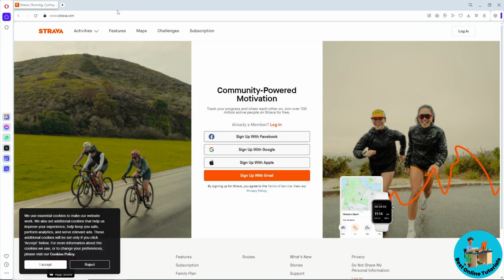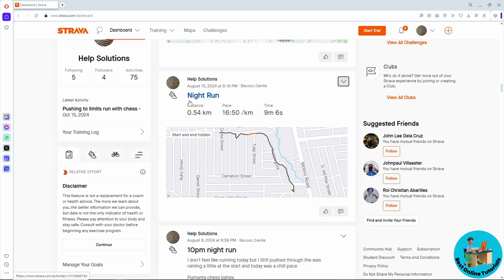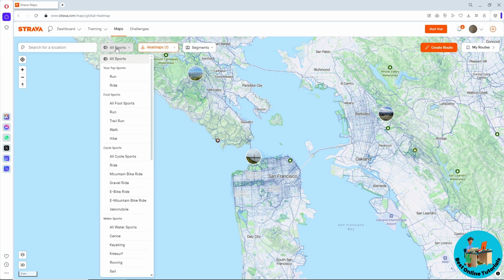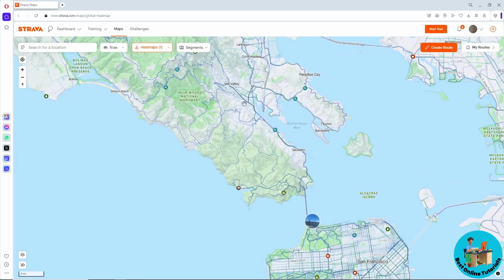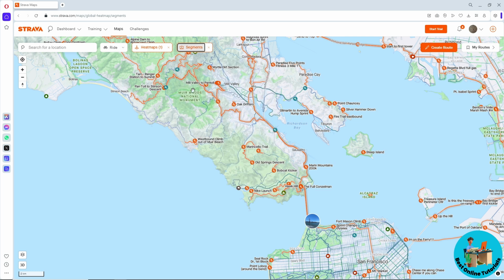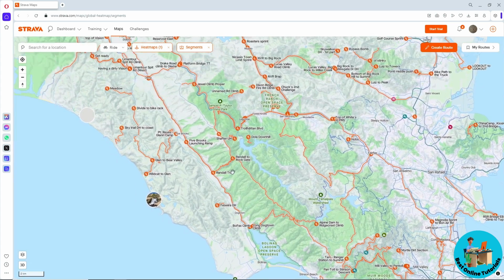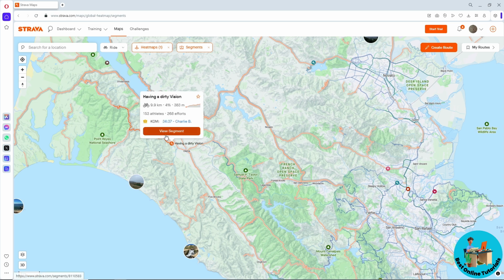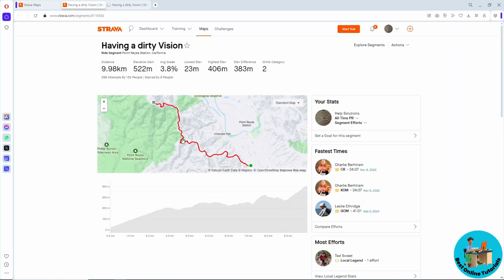How to explore new cycling routes in Strava browser (Simple) 2025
How to explore new cycling routes in Strava browser (Simple)

Looking for new cycling routes? Watch this simple tutorial on how to explore new cycling routes in the Strava browser, even with a Strava premium account. Start your cycling adventure now!